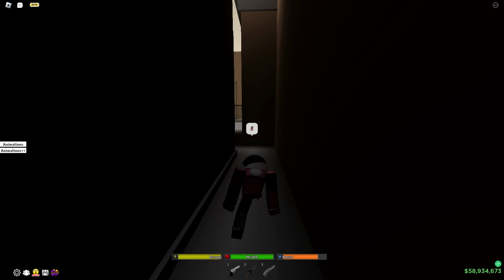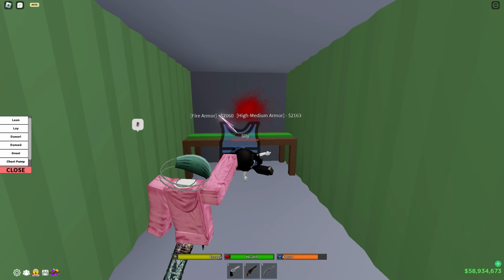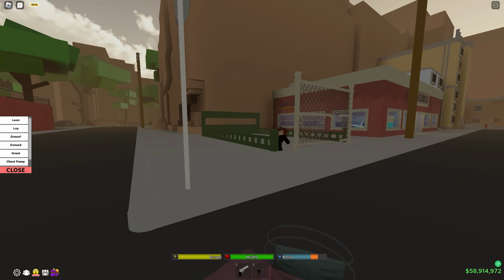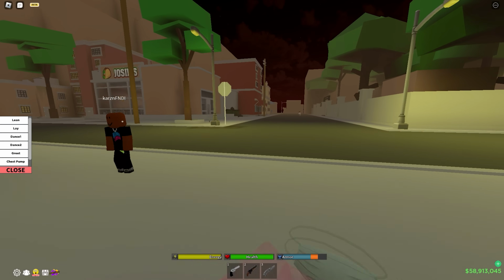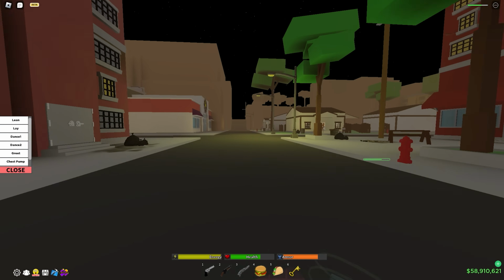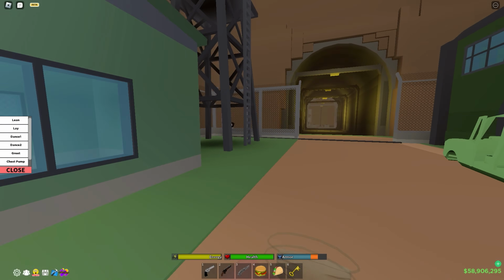Raiding With The RAREST LOADOUT In Da Hood 😱 ($500)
discord: graveonyt - my discord